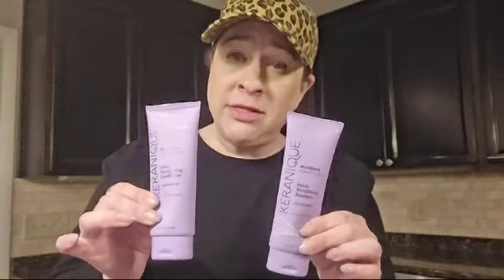Review of Color Treated Shampoo and Conditioner Set with Follicle Booster Hair Serum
Keranique Color Treated Shampoo and Conditioner Set with Follicle Booster Hair Serum - Keratin Enriched Color Boost Set w/Shampoo, Conditioner & Thickening Spray for Women w/Fine, Thin, Colored Hair